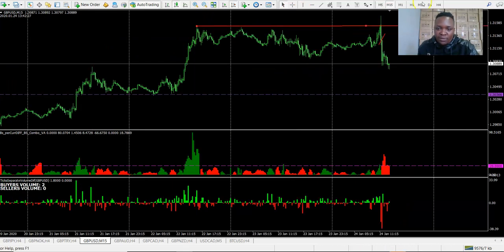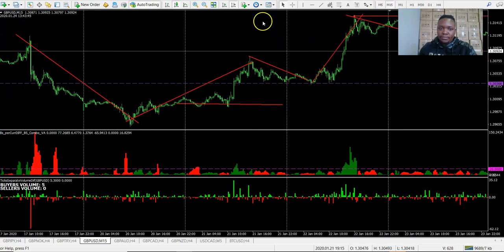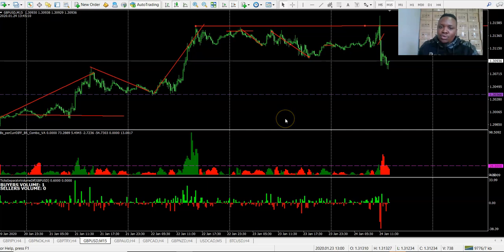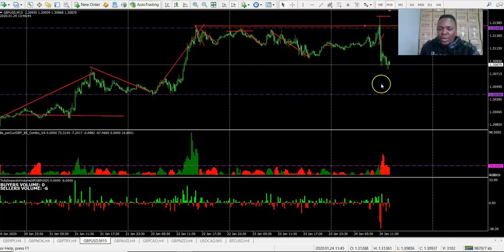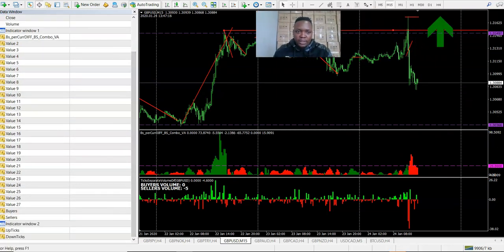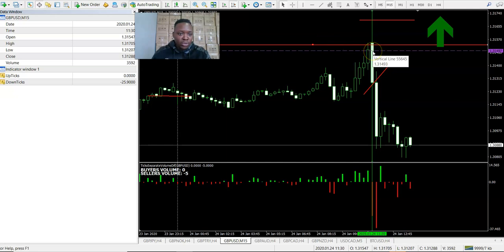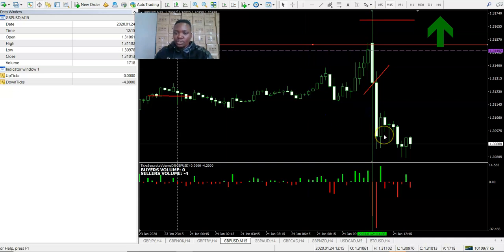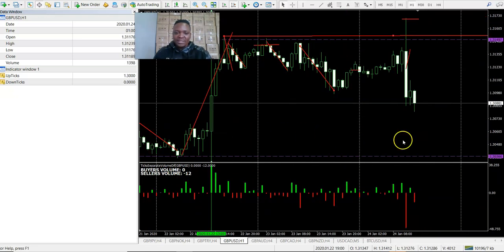Trading Forex Daily Lows And Highs (With Tick Volume)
|| Advanced trading analysis using Forex Tick Volume as the confirmation of entry